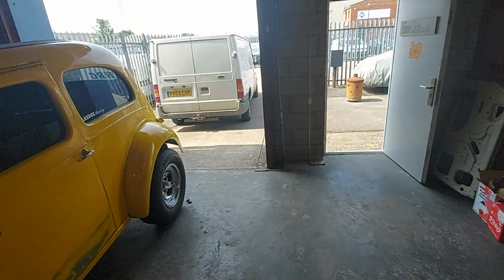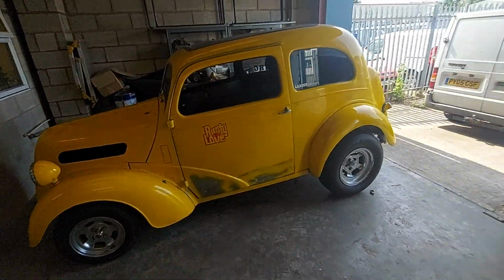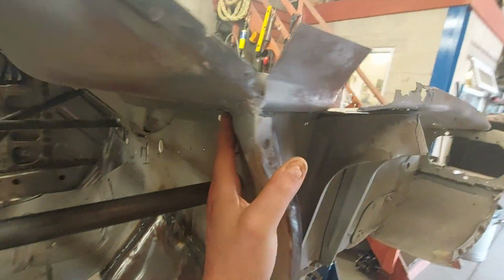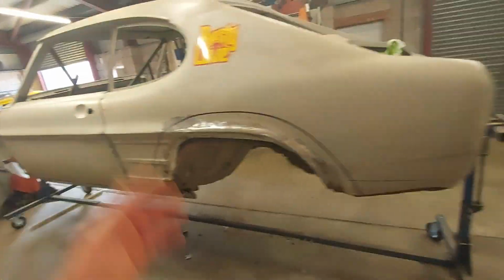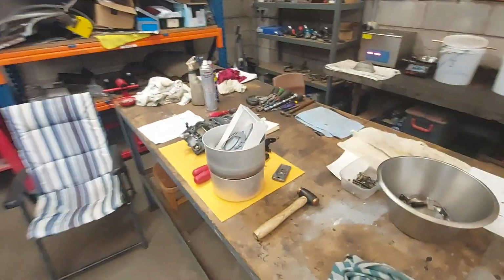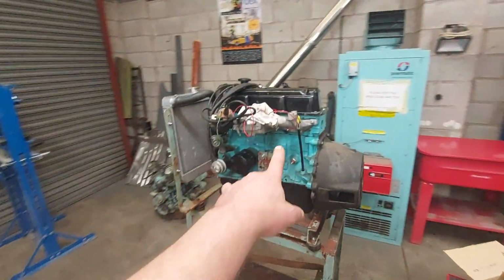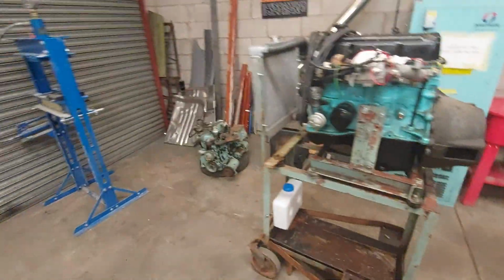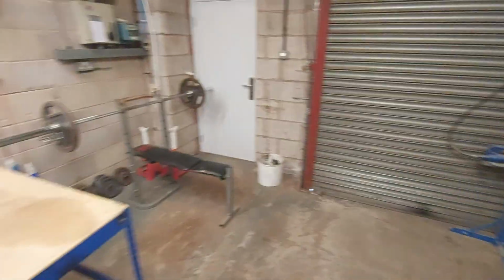rusty love update - ford pop rolling road at 2pm today , livestream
we are well, busy, and enjoying the summer heat, at Rusty Love HQ.

the pop is going on the rollers today, at 2pm UK time, join us, we are doing it live (livestream).

emmanuel